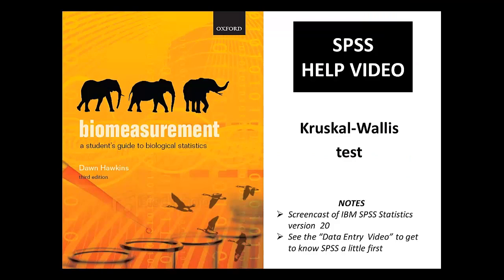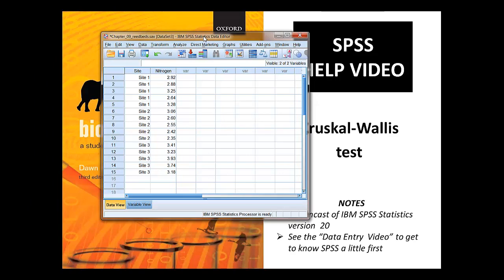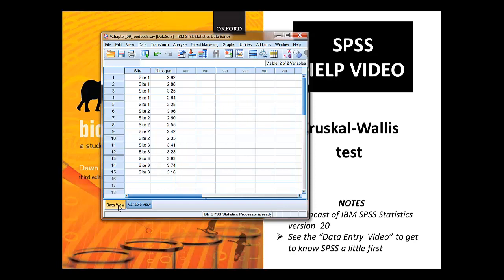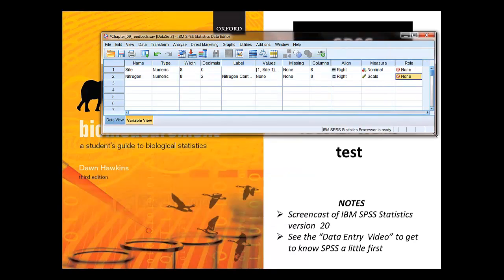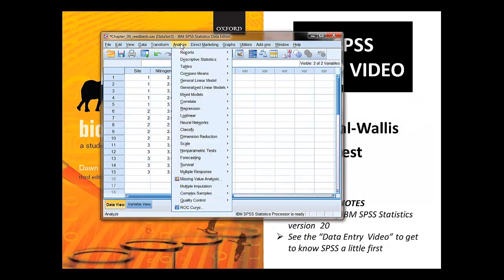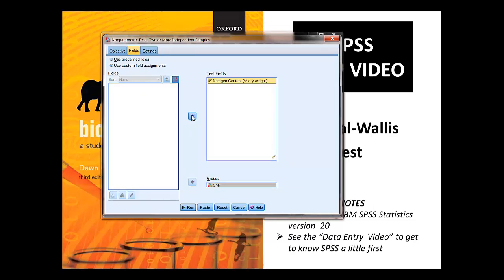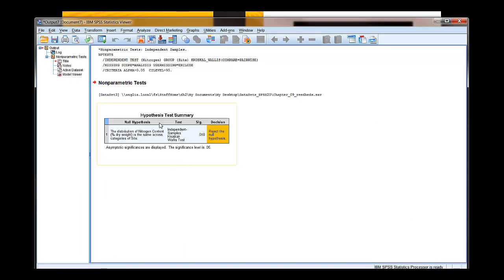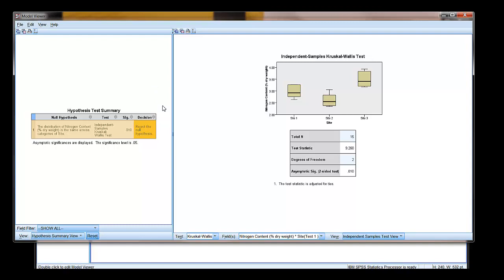Kruskal-Wallis test in SPSS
In this screencast, Dawn Hawkins shows you how to run a Kruskal-Wallis test in SPSS.